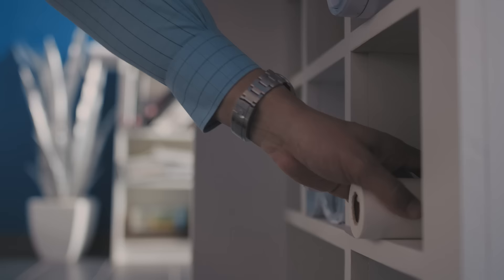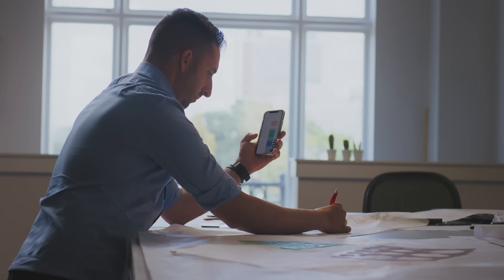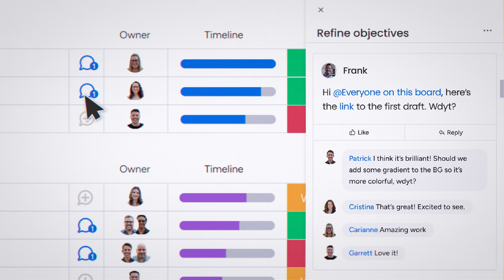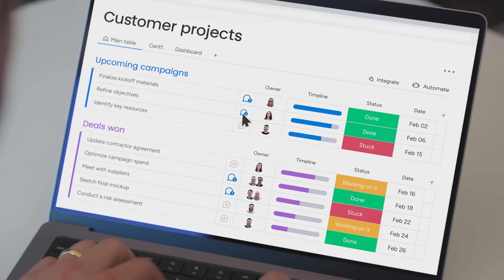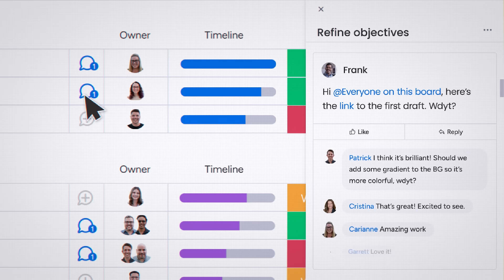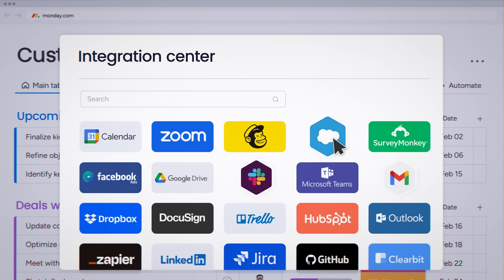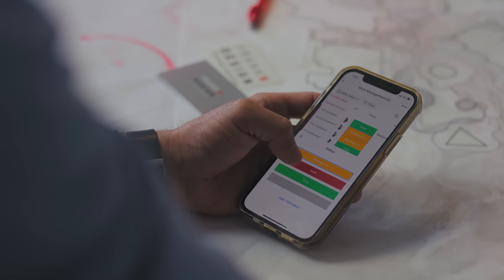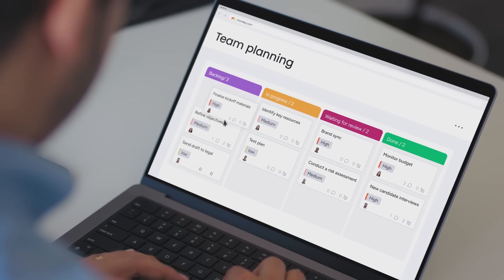Boost workflows, cross-collaboration, and visibility with monday.com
With monday.com, FrankNDesign simply worked better by consolidating all of their tools into one platform, tracking their data, and visualizing all their projects in one customizable place.